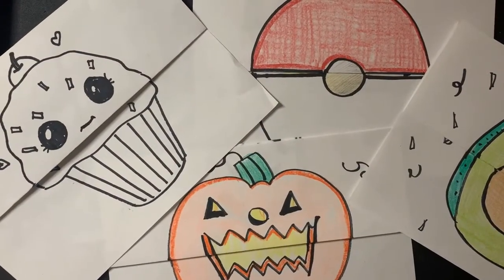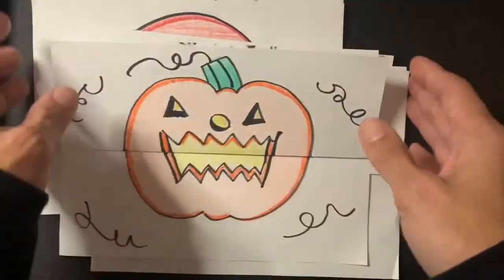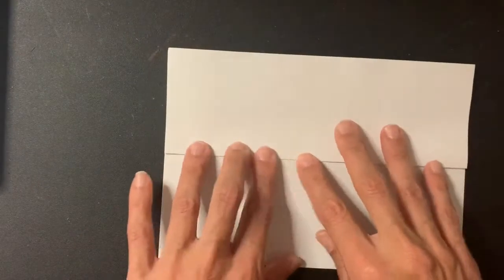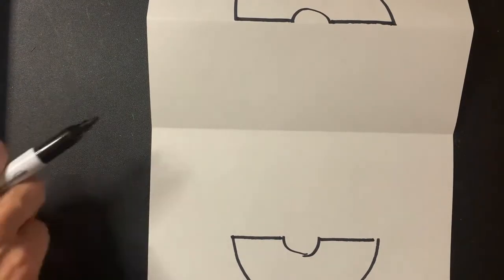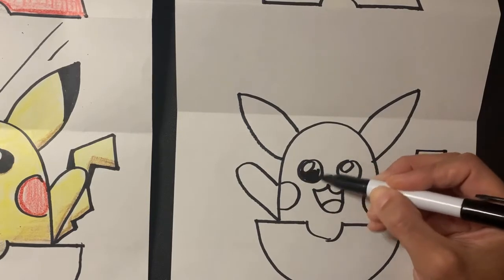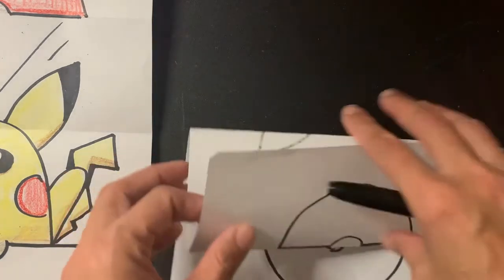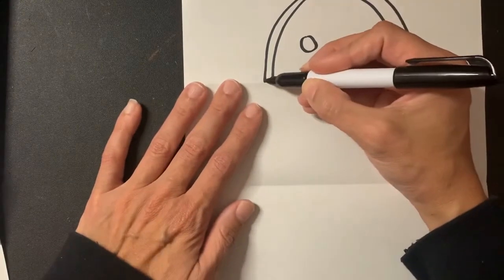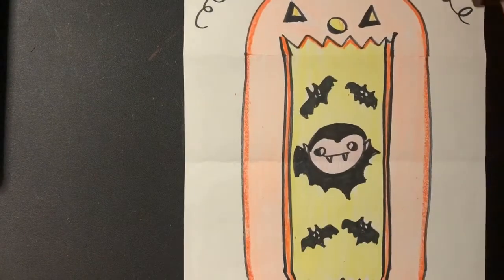Pop Up Pics